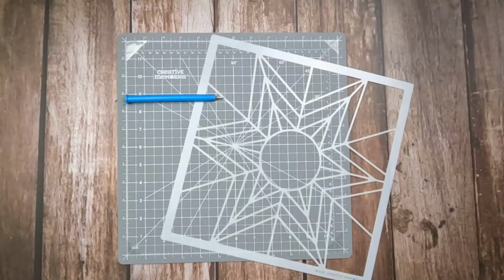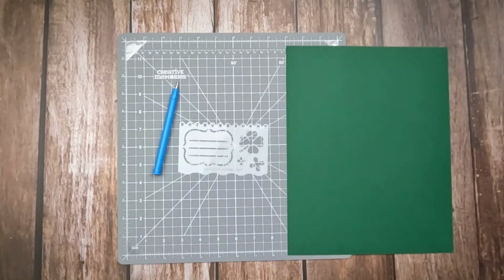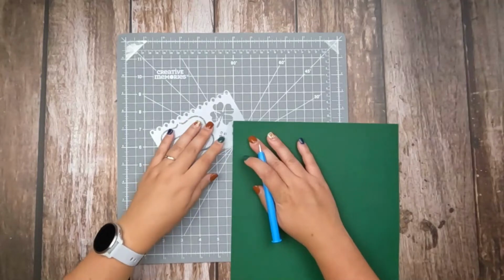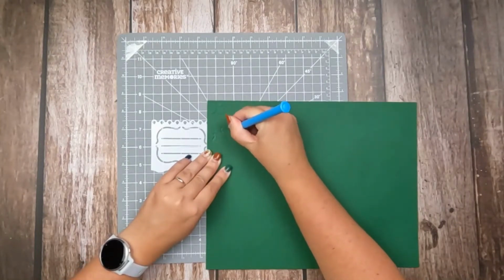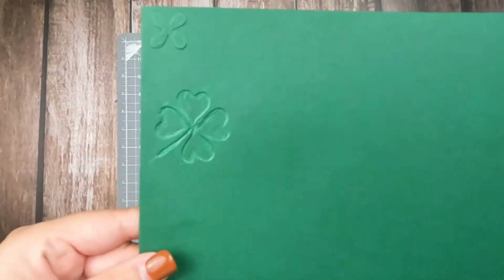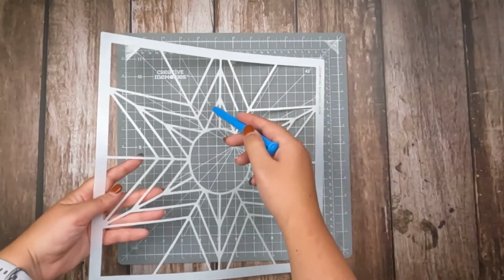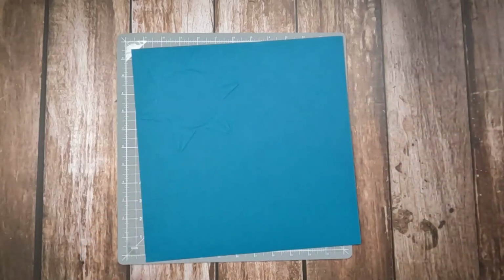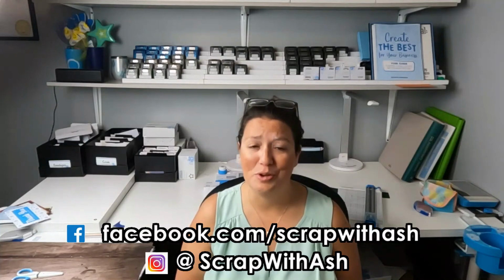Creative Memories Template Embossing Hack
Who doesn’t love a good hack? It makes our tools more versatile and is an overall win for everybody. This video will teach you a new embossing technique using a piece of the Envelope and Bow Creator and whatever templates or stencils you have on hand.

Products Used in today’s video:
Creative Memories Envelope and Bow Creator
13 Inch Cutting Mat
Starflake Recipe Template

If you are interested in purchasing any of the products you’ve seen in this video, please